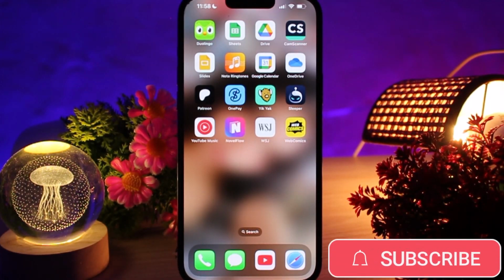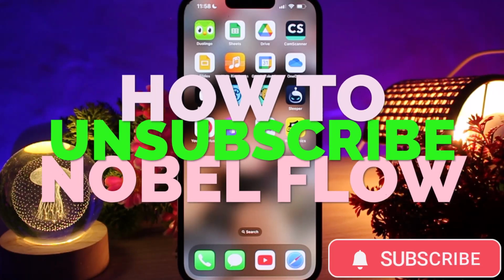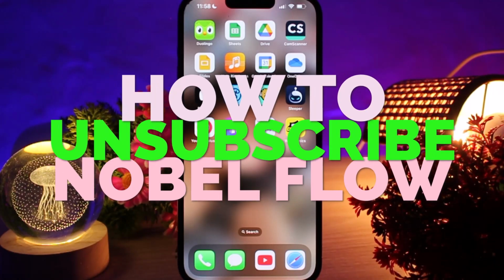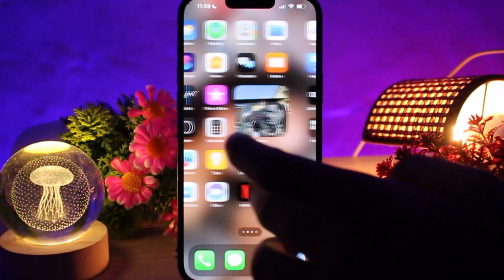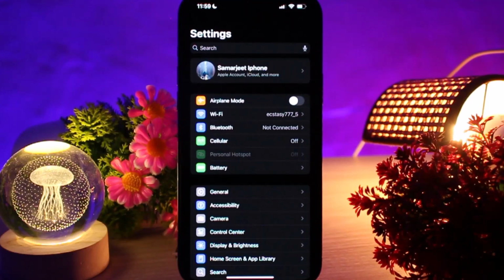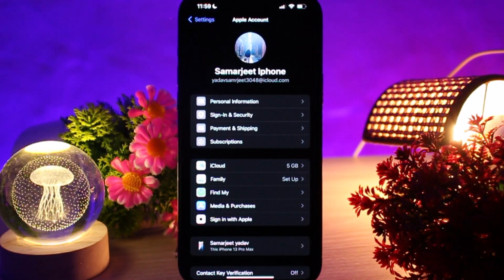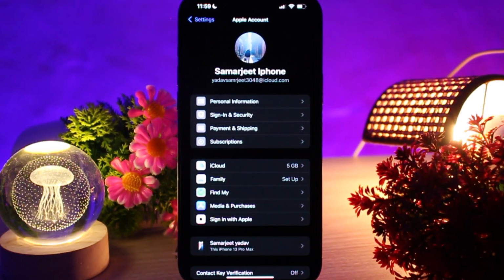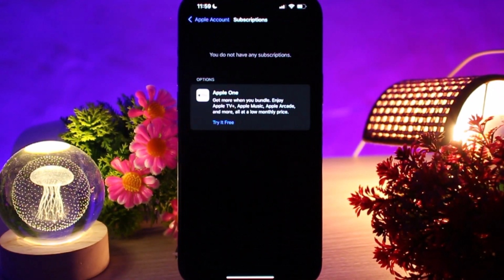Quick Tutorial: How to Unsubscribe from Novel Flow - Here's How - 2025